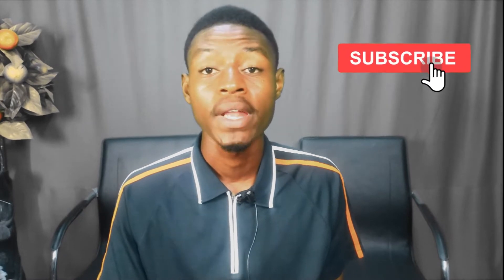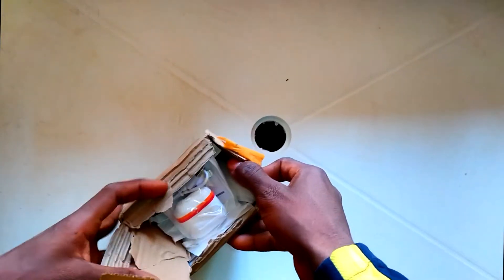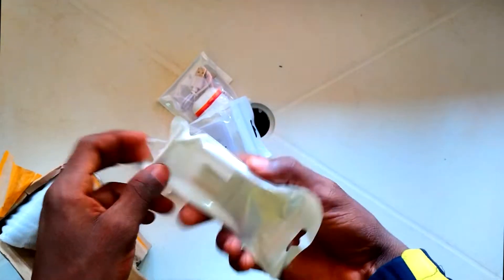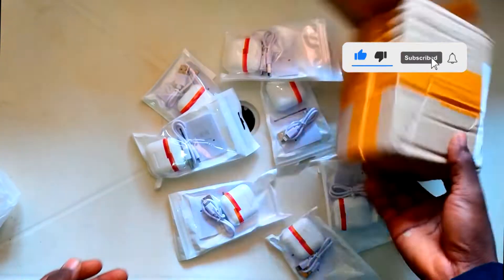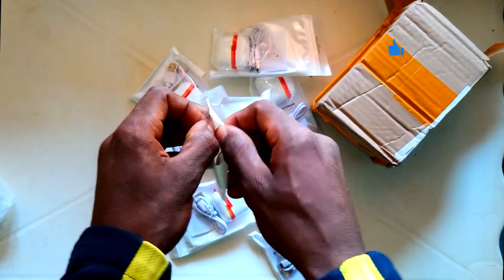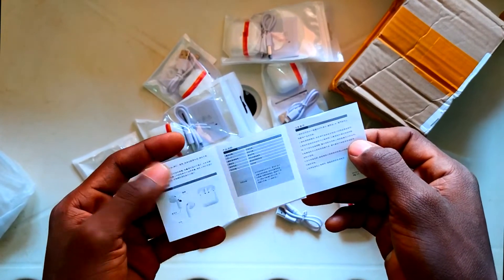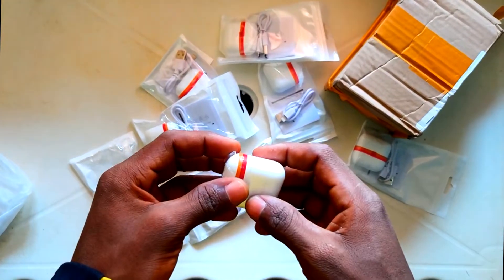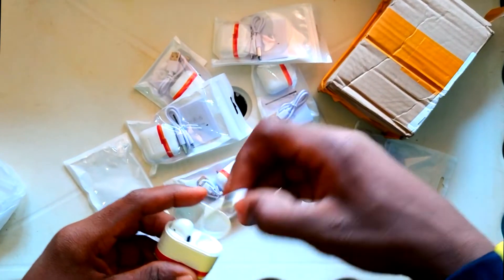TWS Airpro 4 Full Unboxing and review.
Bought from AliExpress